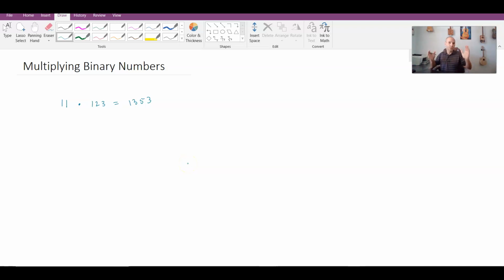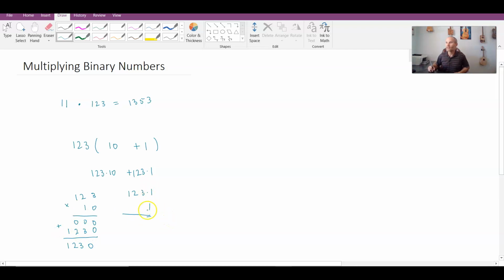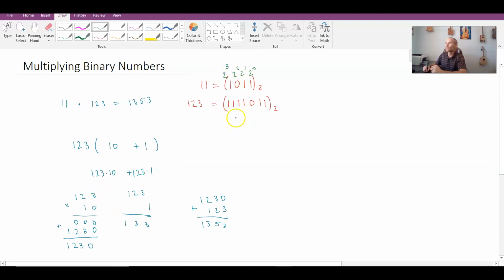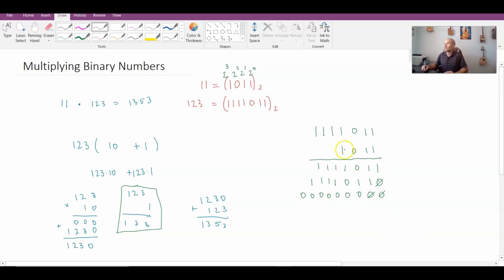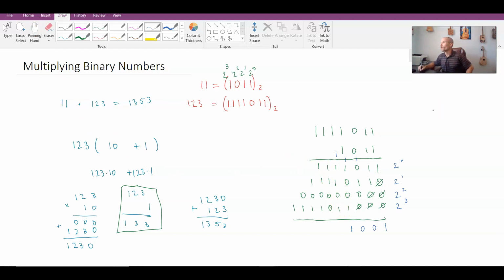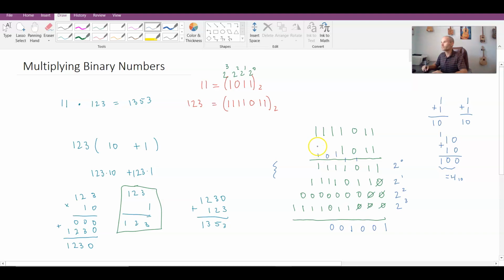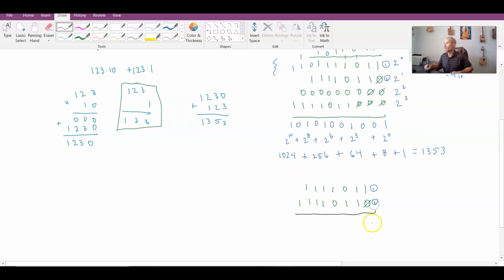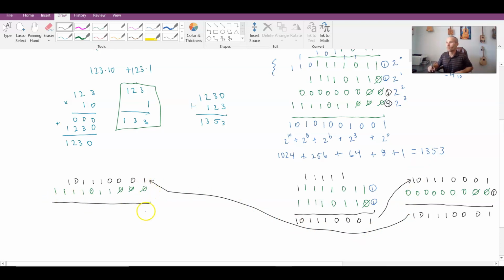Multiplying Binary Numbers